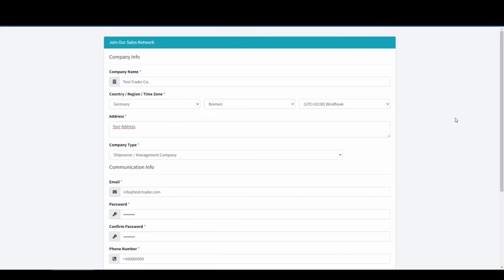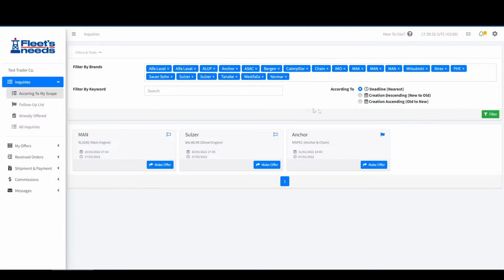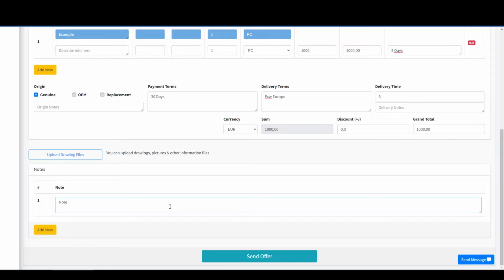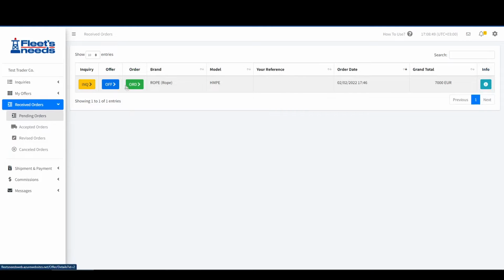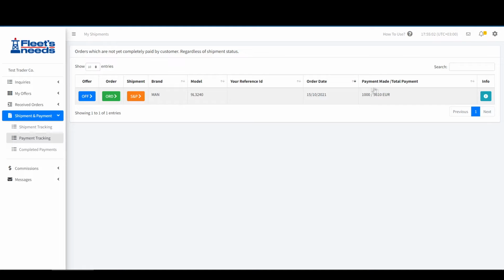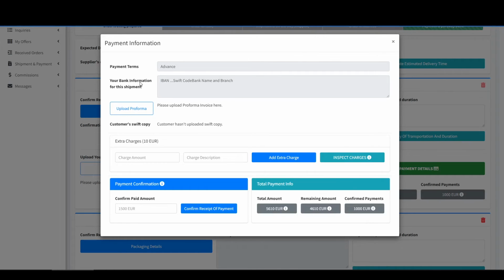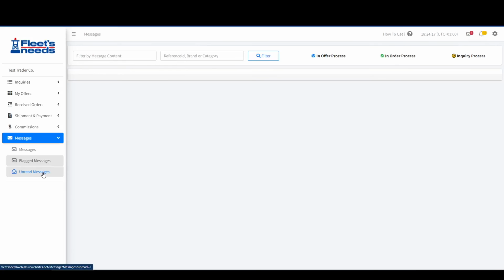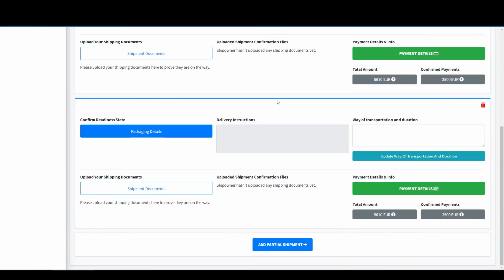Fleet's Needs Video Guide for Suppliers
This is the "How to Use" video for the supplier accounts on Fleet's Needs.

Please inform if you think something is missing.